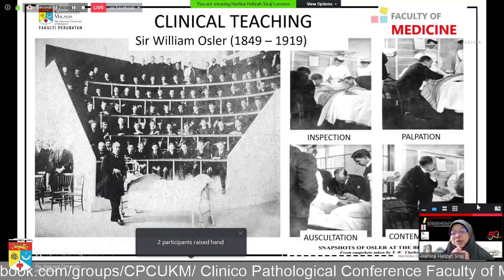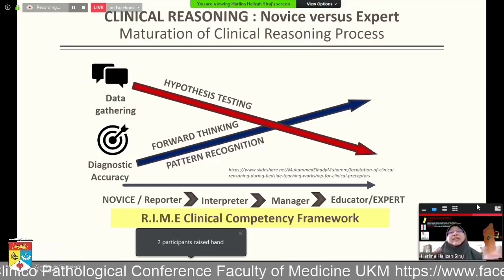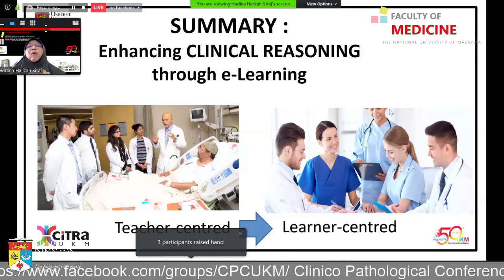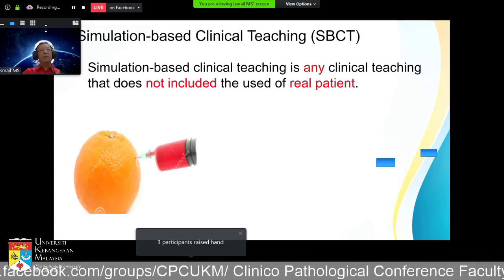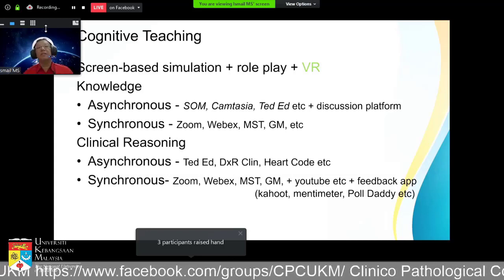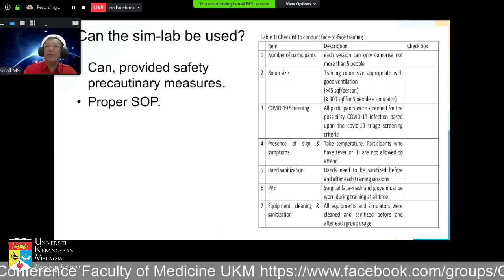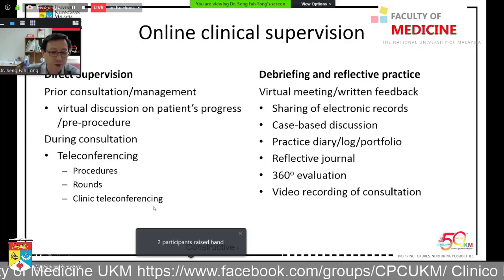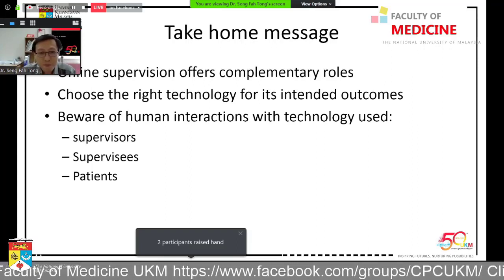Webinar Pengajaran e-Clinical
Webinar Pengajaran e-Clinical conducted on 8th May 2020